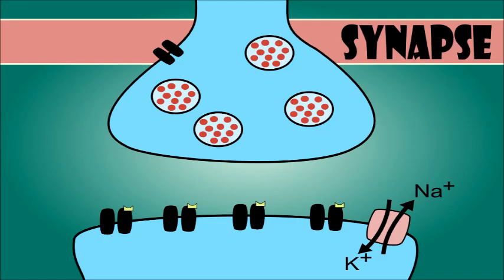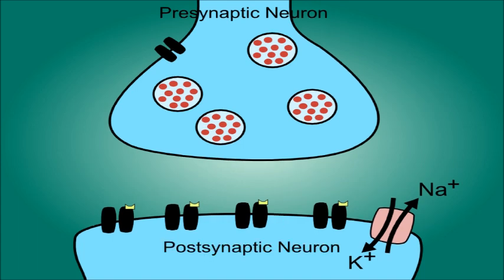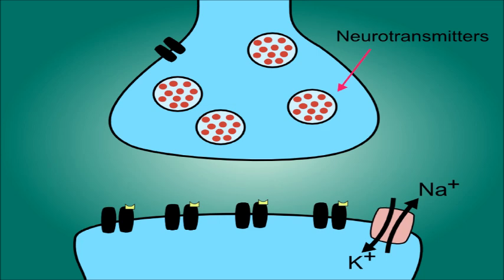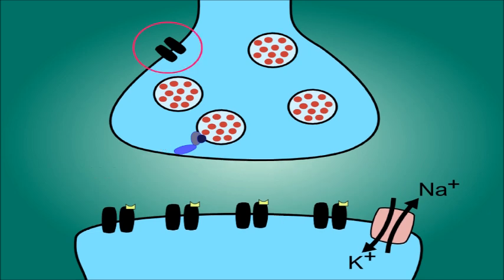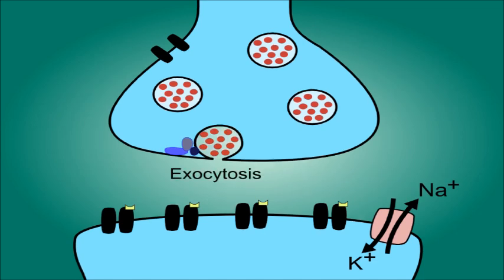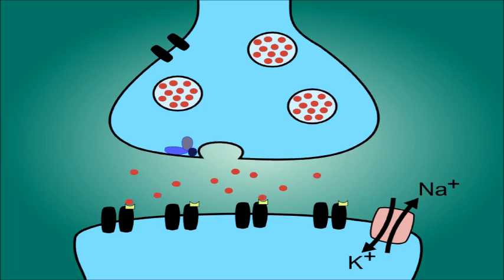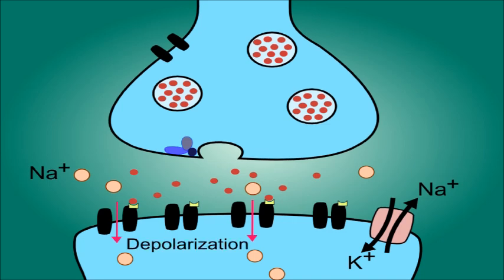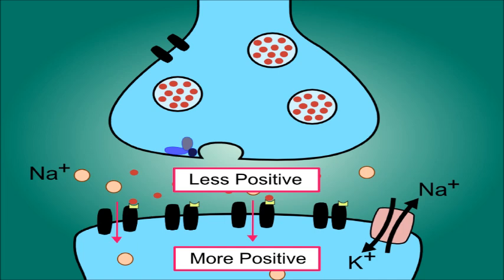Neuron Synapse - Neurology: The Function of the Synapse Explained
Neuron Synapse - Neurology: The Function of the Synapse Explained. How does the neural synapse work and how does the synapse transport signals from a presynapsic neuron to a postsynaptic neuron.

The synapse is the place that connects two different neurons from the end of one neurons axon, to the dendrite of the other neuron. The synapse is responsible for passing on signals between the presynaptic neuron and the postsynaptic neuron.
The axon terminal is filled with vesicles containing neurotransmitters such as Acetylcholine, dopamine and serotonin, just to mention a few. These neurotransmitters are used to stimulate the postsynaptic neuron. On these synaptic vesicles are small proteins called SNARE proteins that bind to other SNARE proteins on the cell membrane.
When the axon terminal of the presynaptic neuron receives an electrical signal from an action potential, it causes Ca++ channels to open, letting in positive ions.
Ca++ will bind to the proteins and cause them to pull the vesicles closer to the phospholipid bilayer membrane, where the vesicles will fuse with the membrane and cause an exocytosis.  The vesicles then release the neurotransmitters out into the space between the two neurons called the synaptic cleft. Here the neurotransmitters will bind to receptors on the postsynaptic neuron. These receptors are associated with special ion channels such as the sodium channels.
When the ion channels open, they allow positive sodium ions to enter the cell. This will cause the environment inside the neuron to depolarize where the electrical charge on the intracellular space will become more positive and the electrical charge outside the neuron will become less positive. If the electrical change is big enough, it will create an action potential and the signal will then continue.